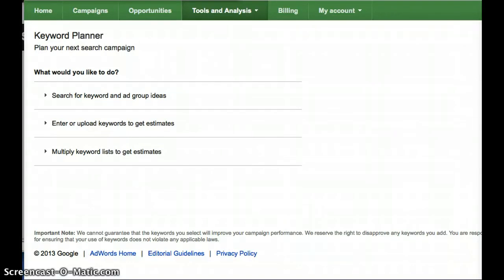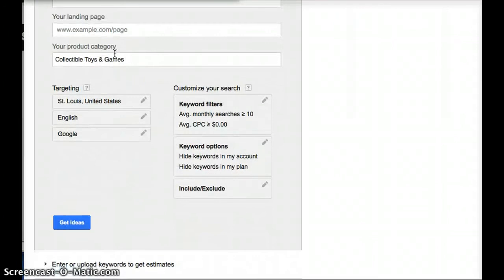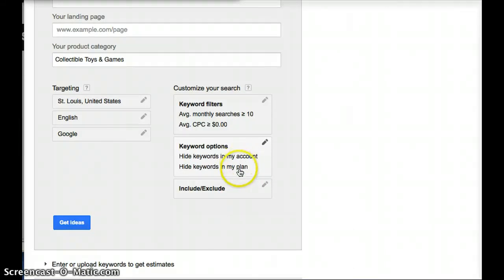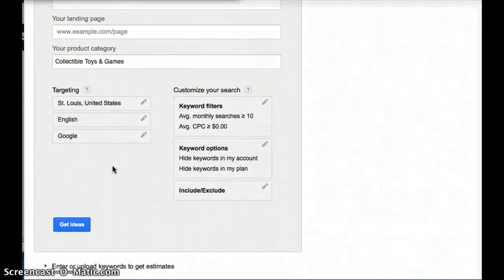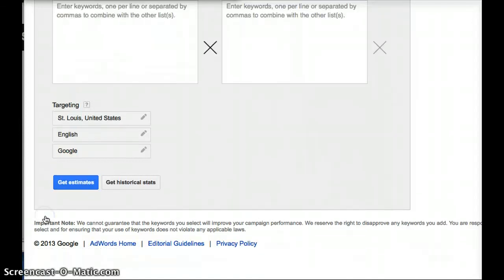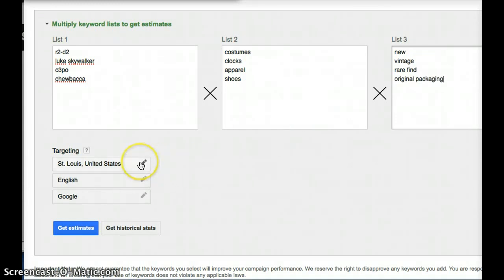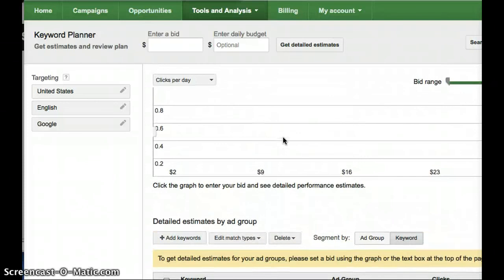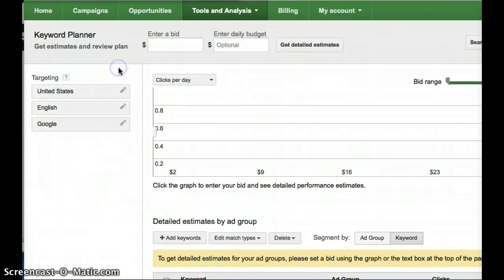How to Use Google Adwords Keyword Planner Video Tutorial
How to find google adwords, keywords my business competitors use ? - Quick Tutorial

It's important when analyzing keywords that you know which keywords your competitors use and if you're in the proper league to either continue to use them or try for keywords that are still popular yet not used as often.

Some paid keyword analyzers can tell you which competitors use which keywords, but this is often limited to what's used for Google AdSense campaigns. A good way to determine what keywords your competitors are using is to use keyword research tools to extract keywords from their pages, and then copy and paste your selected keyword into a search engine such as Yahoo! or Google to see where they show up.

An easy way to find target keywords for your competitors is to see what Google thinks they are by using the new interface to Google Keyword External tool (updated to look and act like the version supplied within Google AdWords.) The new keyword tool allows you to select languages, local search targets and more.

Use these steps to discover keywords from competitor domains:

A) Access the keyword tool and log in.
B) Input your competitor's web address.
C) Review the listings, and scroll down to view all and see the collection of keywords including ad group ideas.